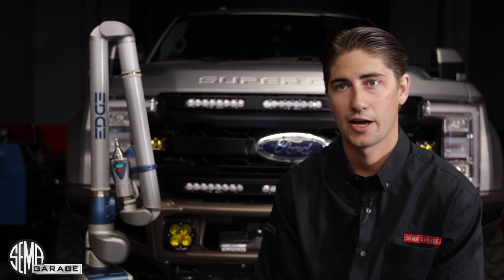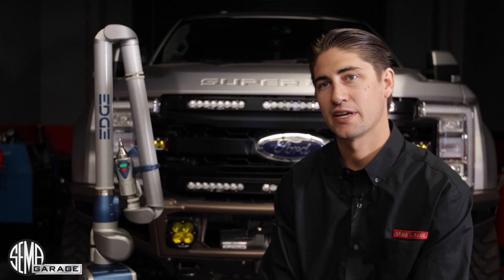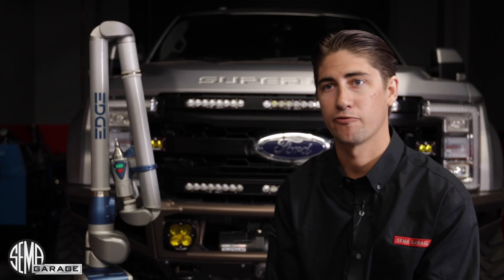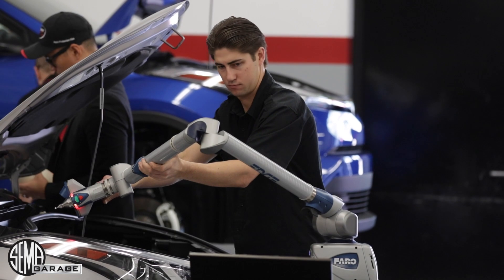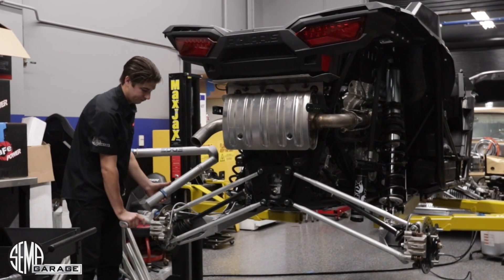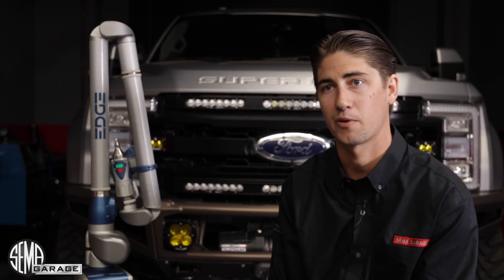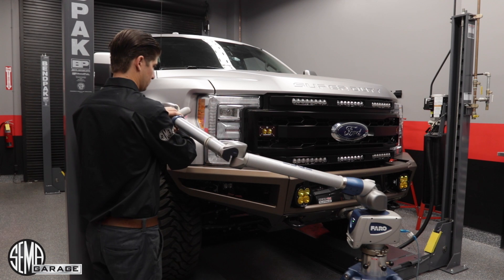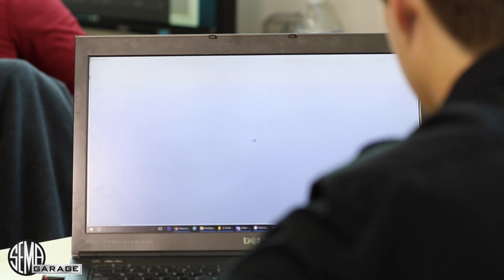SEMA's Tech Transfer CAD File Library Expands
The updated file library is now live and available for use in the Tech Transfer Portal, featuring the new 3D Scan Repository.